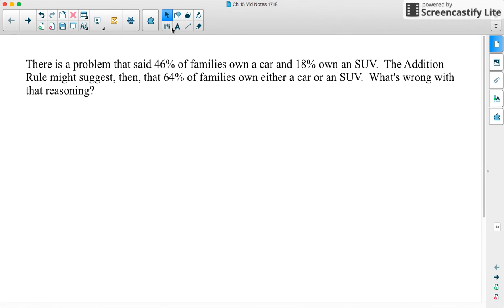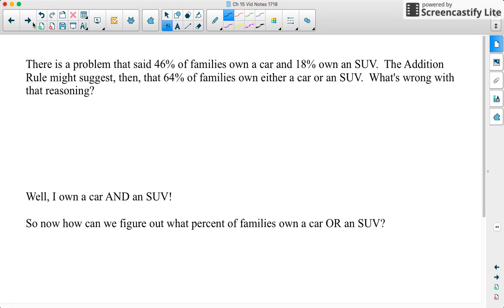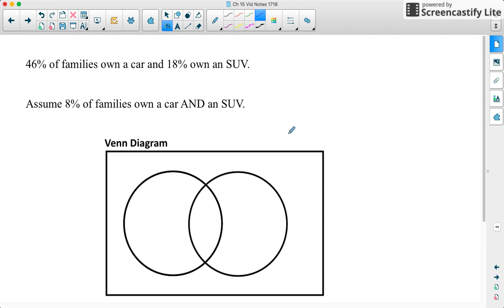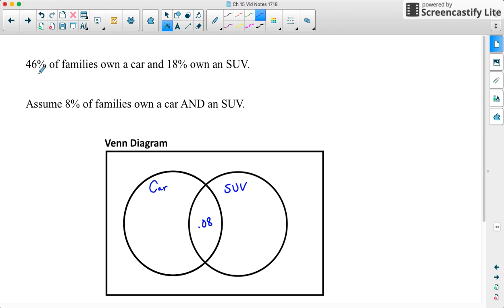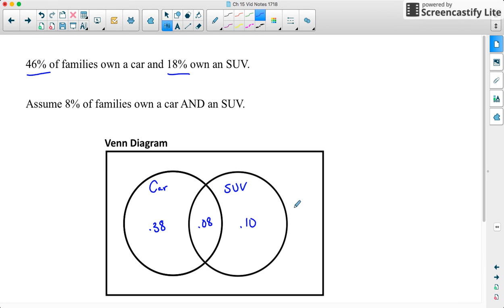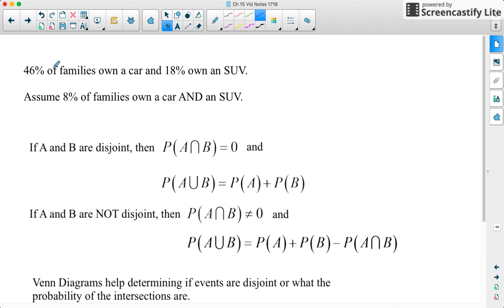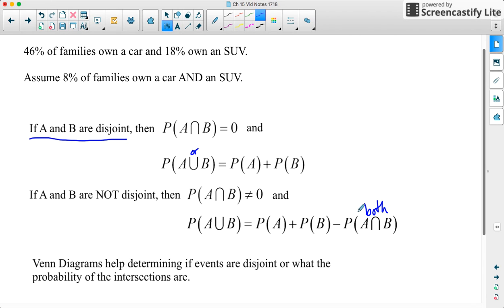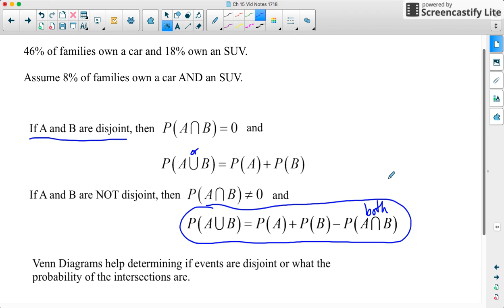Ch 15 - Addition Rule